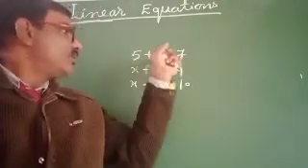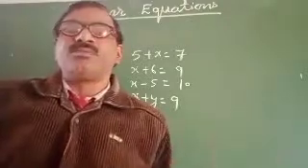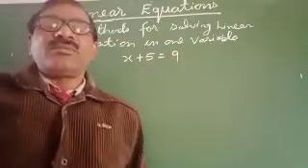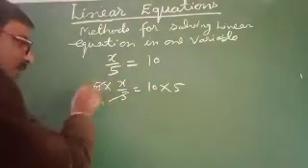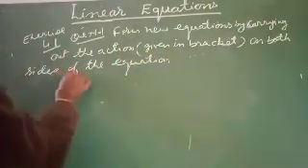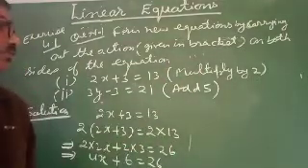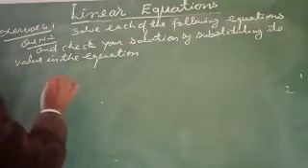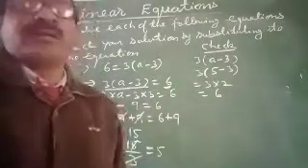chapter 4 maths class7 by umesh sir